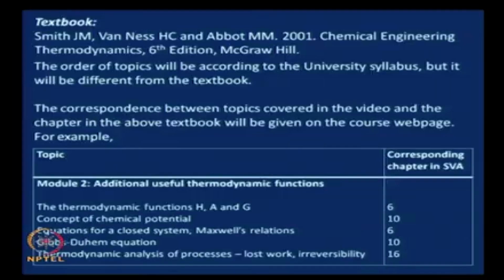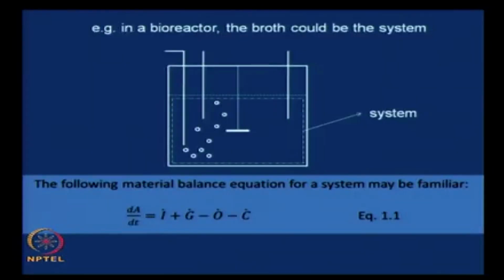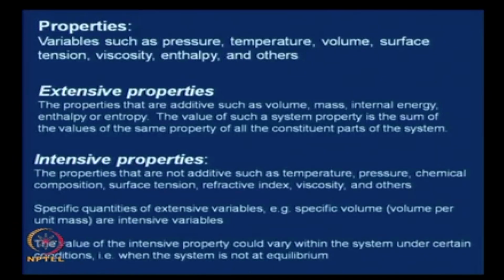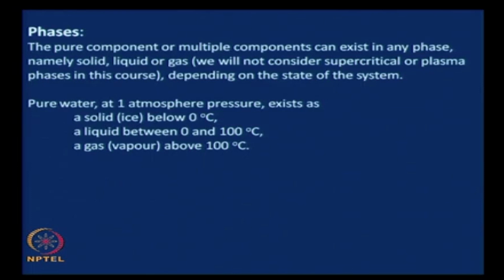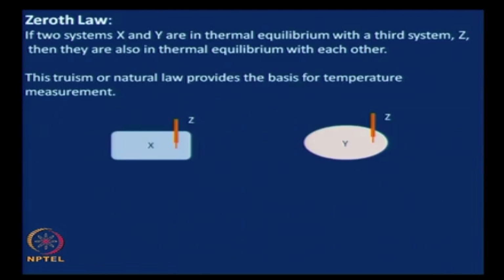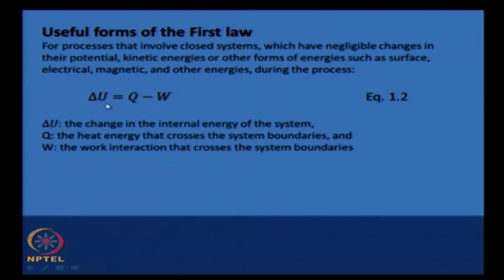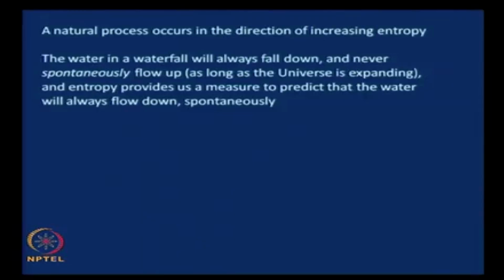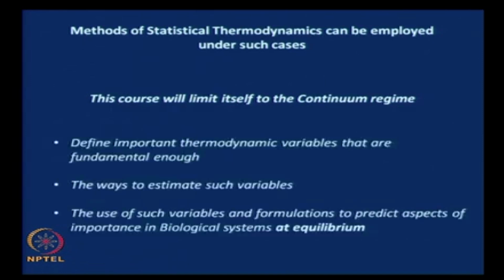Introduction and Review